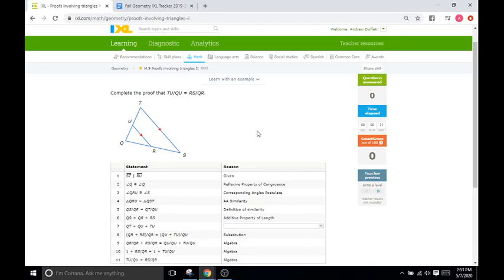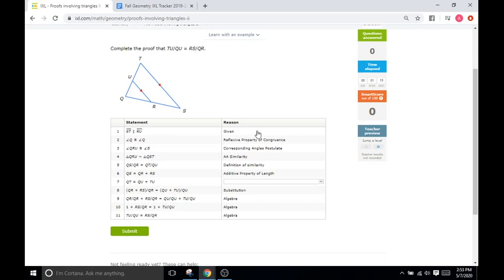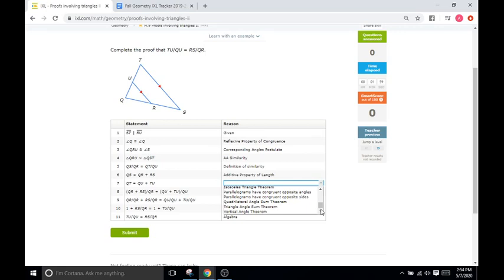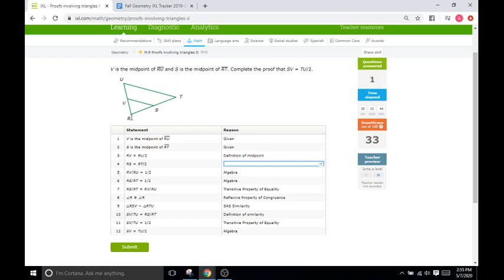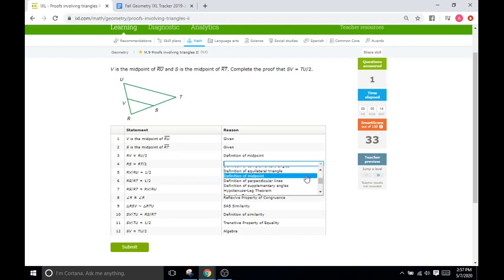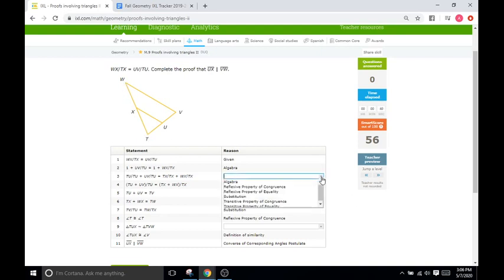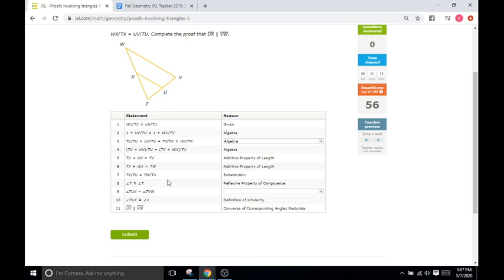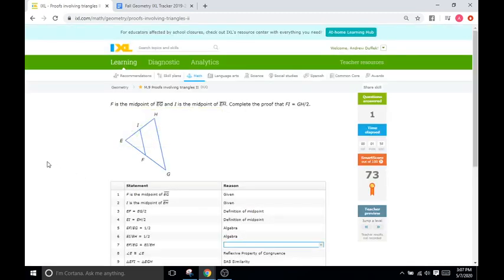IXL M9: Proofs Involving Triangles II (Geometry)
IXL M9